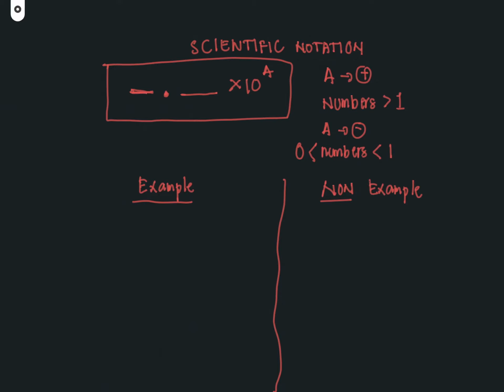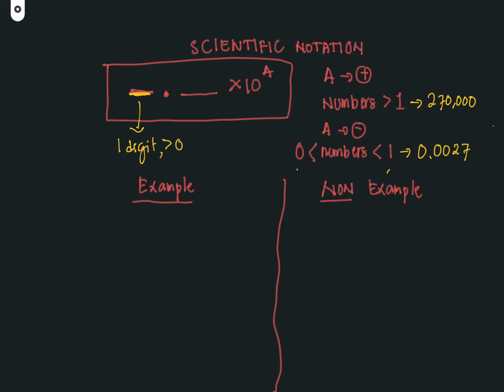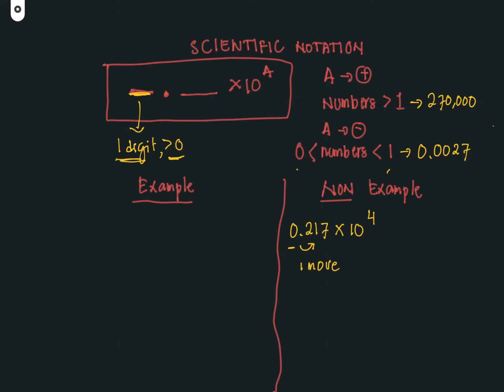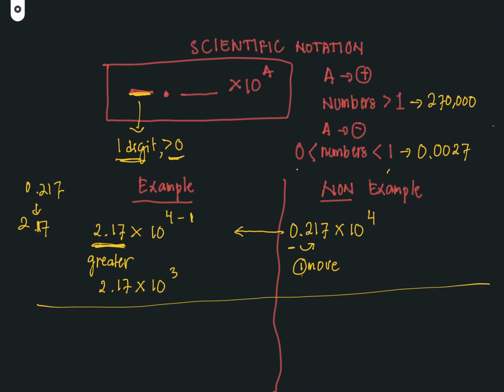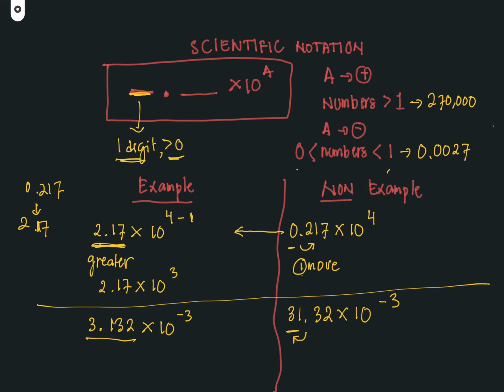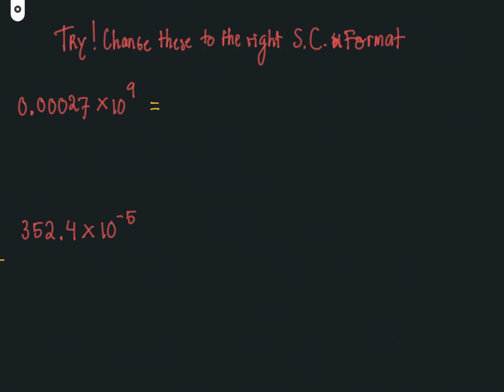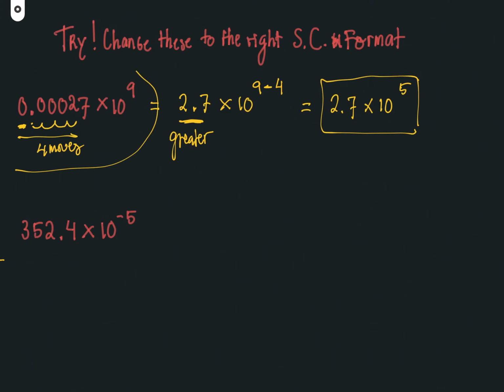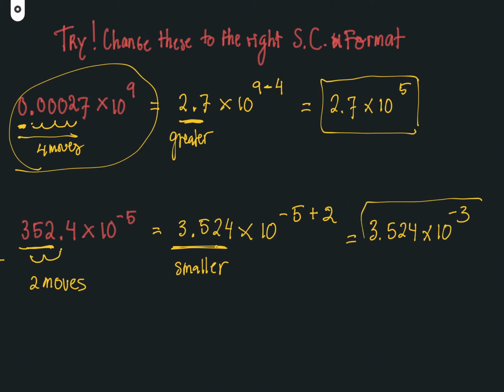Scientific Notation 1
Writing Scientific Notation in the right format